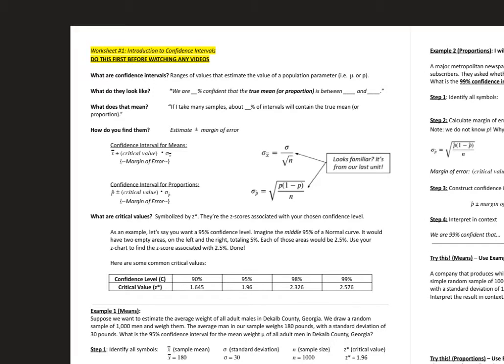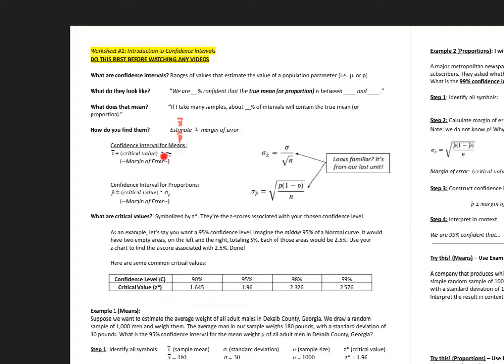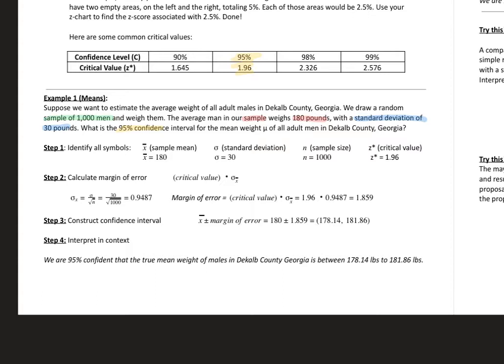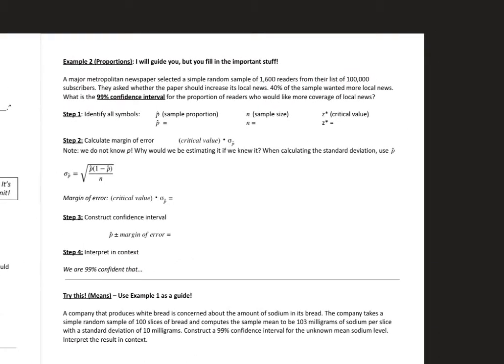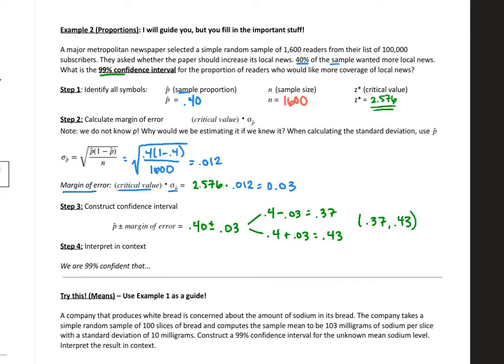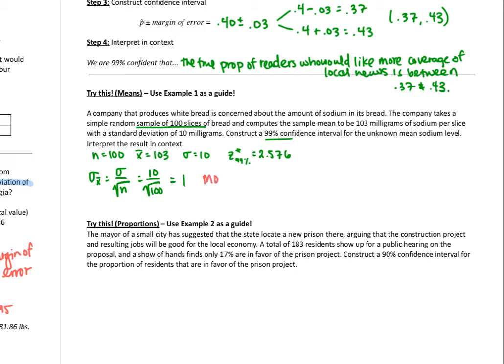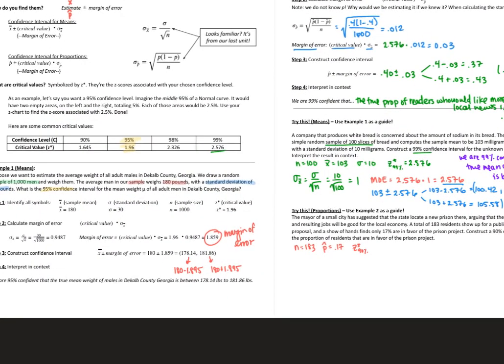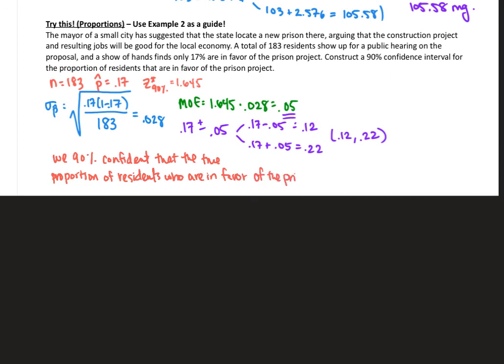Unit 8 Worksheet 1 Video Extra